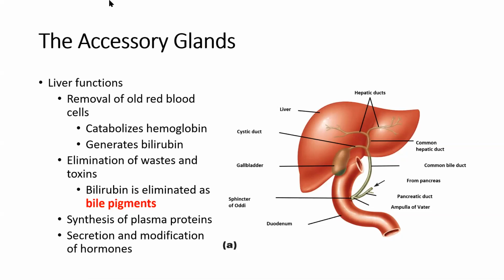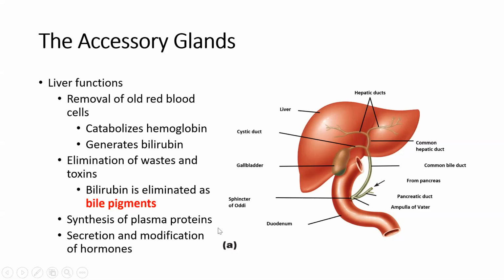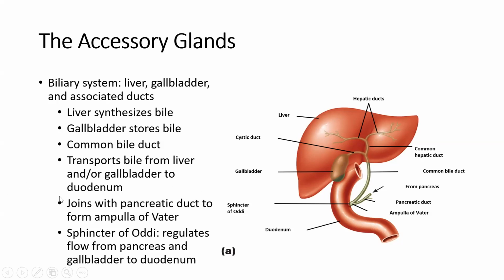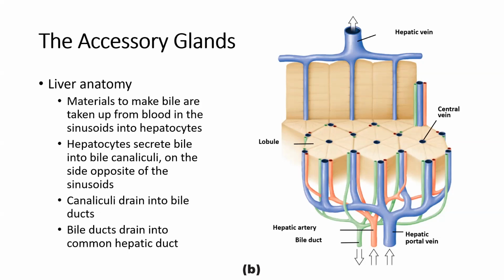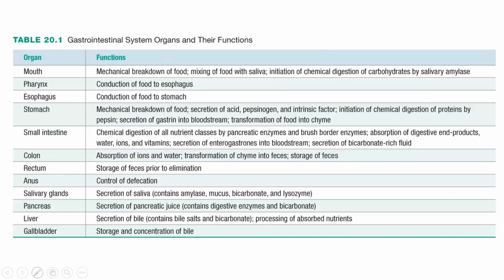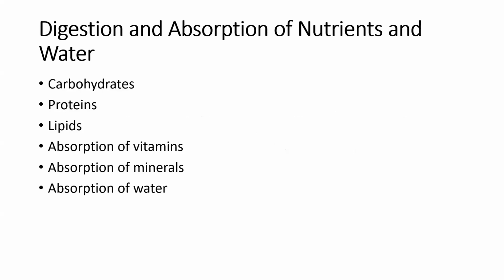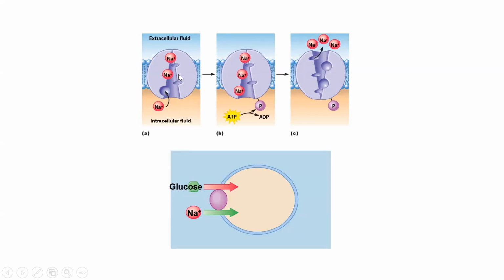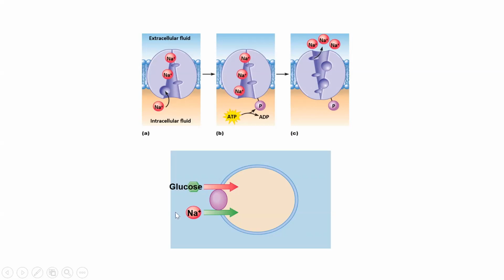BIO2520 4 22 20 Part 2